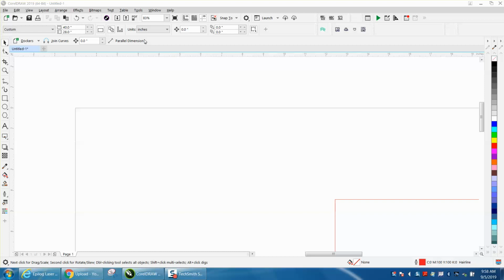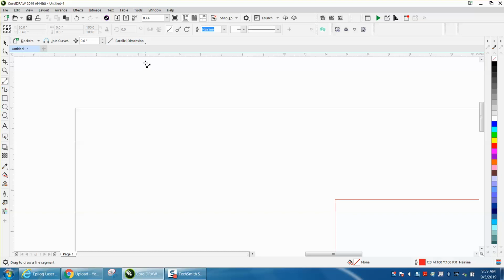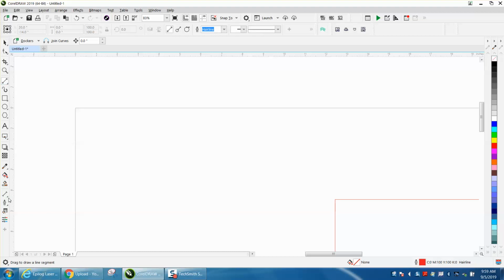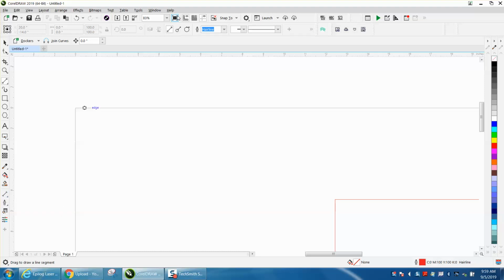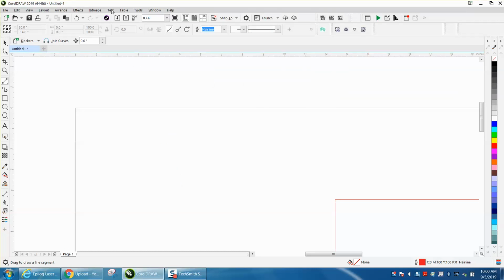Corel Draw Tips & Tricks Move and Change Tools on your Tool bar and more part 2